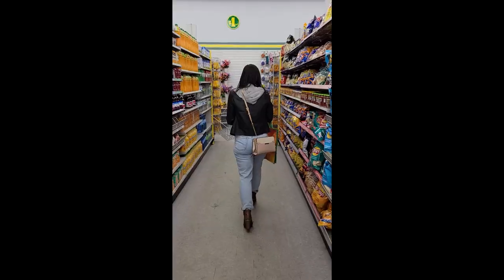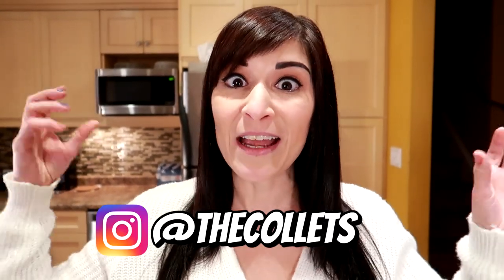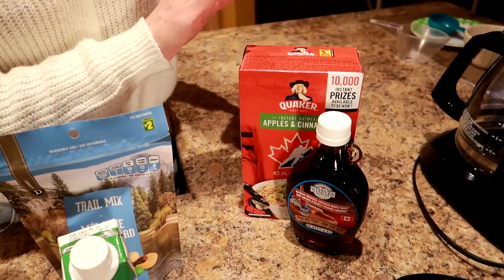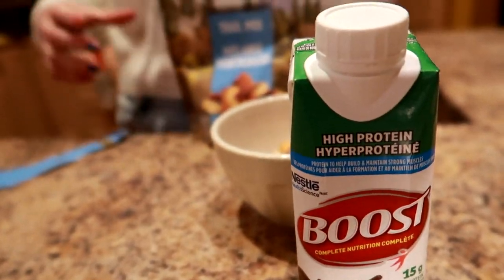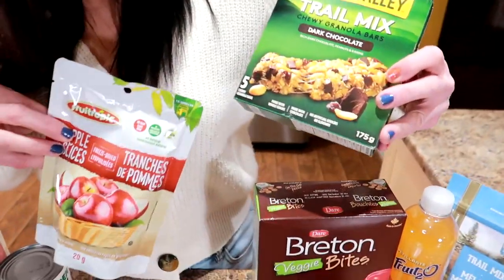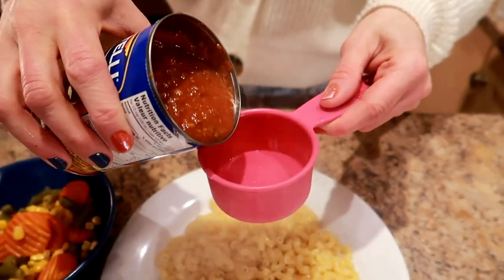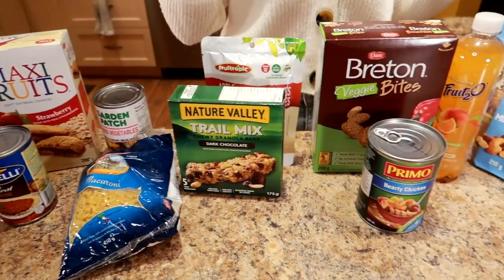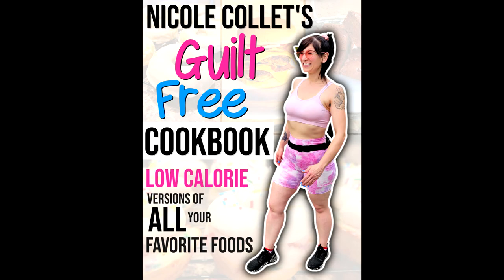I Tried to Make a Healthy DOLLAR STORE Meal Plan for WEIGHT LOSS (extreme budget)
This is my exact weight loss meal plan that I used to lose 50 pounds in 3 months.  I used only the foods I found at the Dollar Store (Dollarama) in Canada!  Portion control works!